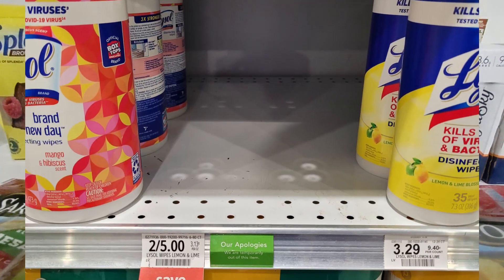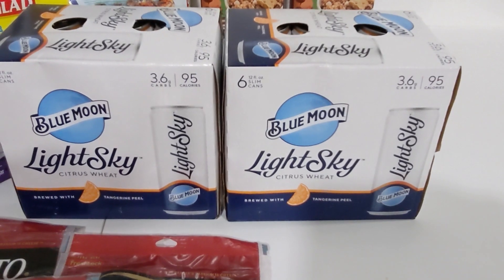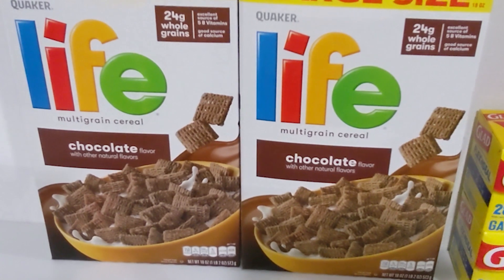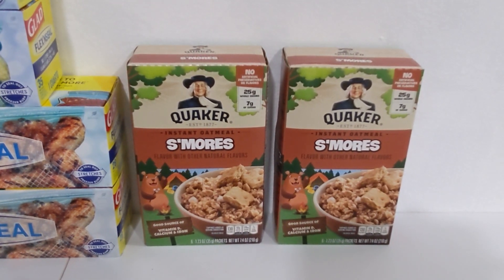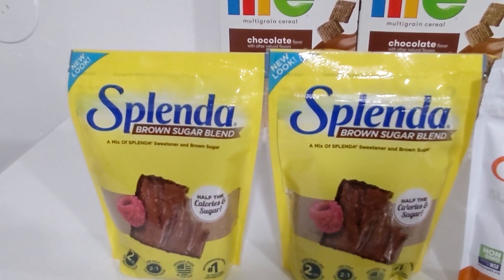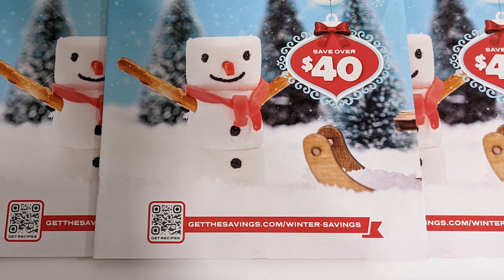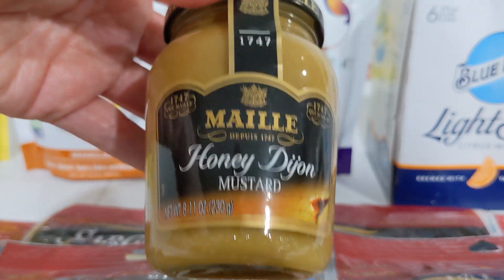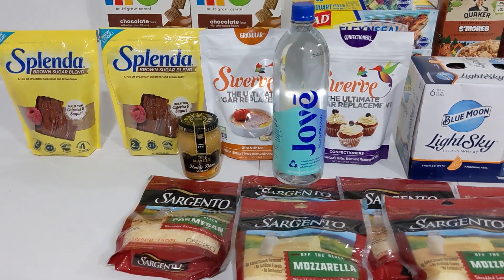Publix Couponing Deals This Week: 12/16/21 to 12/24/21; LYSOL WIPES FOR $0.01 (if you can find them)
This is the last Publix sale week before Christmas.  Remember that all Publix stores will be closed on Christmas Day, and will close early on Christmas Eve.  There are several BOGOs on baking items in addition to the matchups shown in this video.

You can access the printable Sargento coupons online from the Winter Savings coupon booklet by clicking this link.

Don't have Ibotta yet?  Click the link below to sign up.